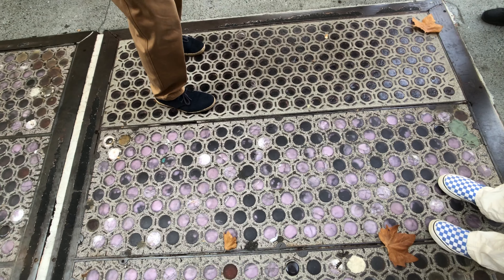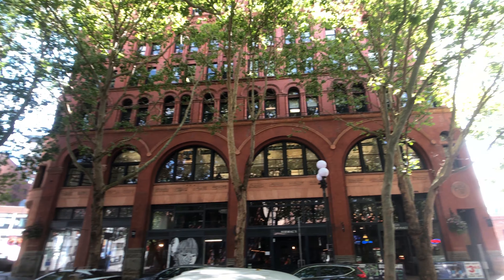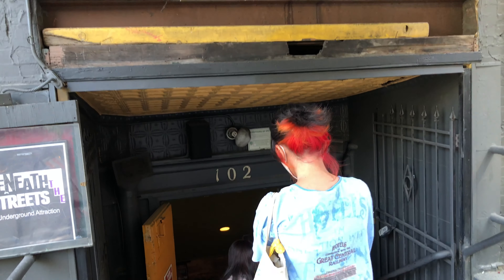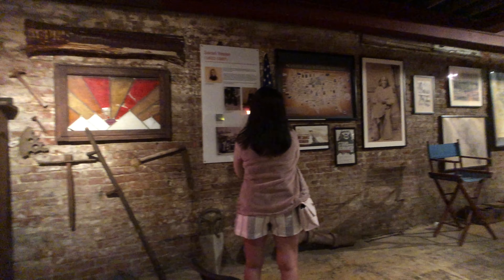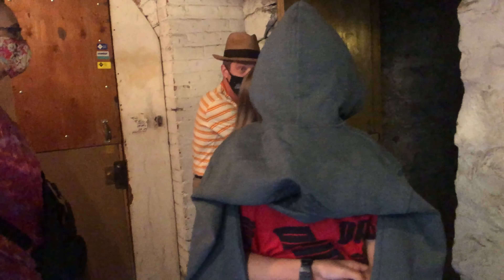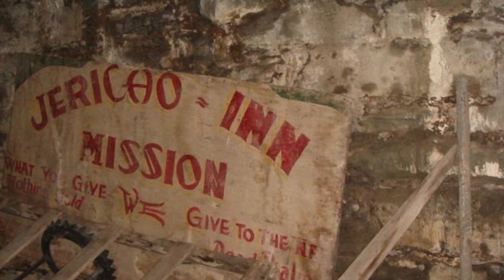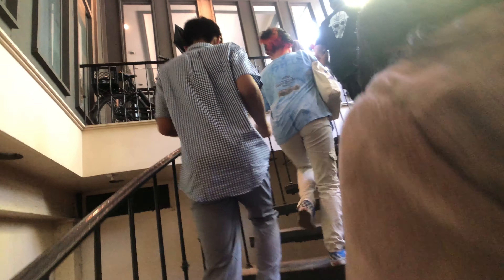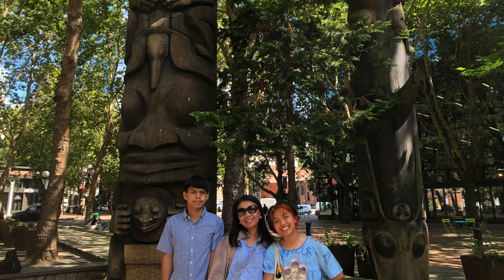Underground City, Seattle, WA.